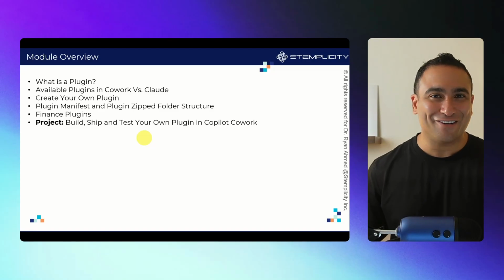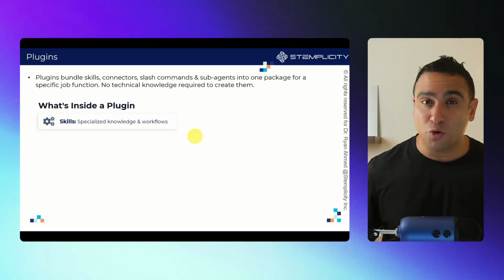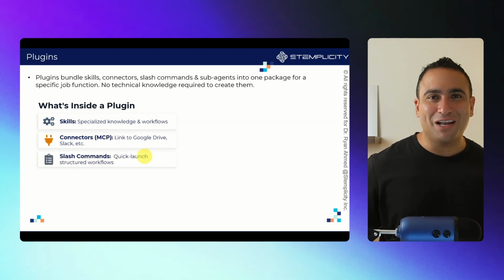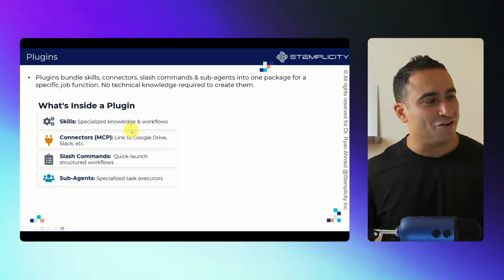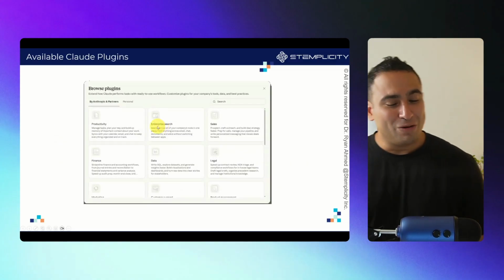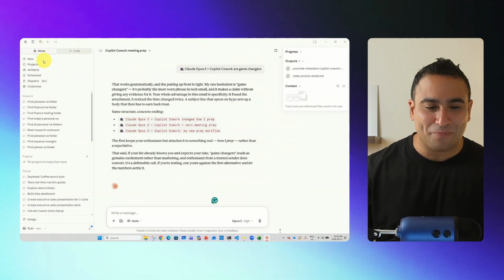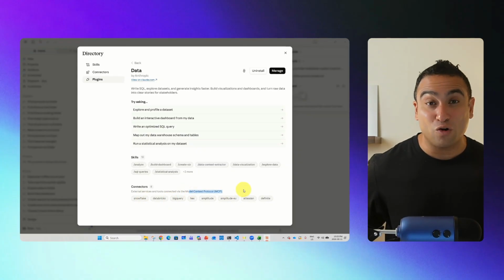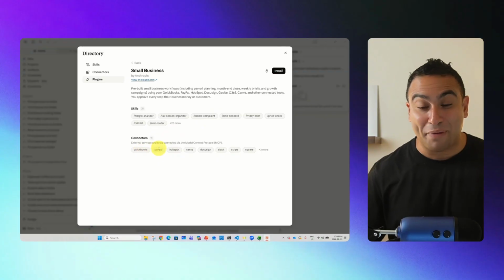What is an Agent Plugin?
In this video, I explain what an agent plugin in Claude and Copilot Cowork is, how it works, and why plugins are useful for AI agents.

Agent plugins bundle multiple capabilities—including skills, connectors, slash commands, and sub-agents—into a single package designed for a specific job or business function.

We'll explore:

• What an Agent Plugin is
• The difference between AI skills and plugins
• How plugins bundle multiple skills together
• How connectors and MCP connect AI agents to external tools and data
• How slash commands turn repeatable workflows into reusable actions
• Agent plugins available in Copilot Cowork and Claude Desktop

Think of an agent plugin like onboarding a new employee: you give them the skills, tools, workflows, and specialized support they need to perform a complete job.